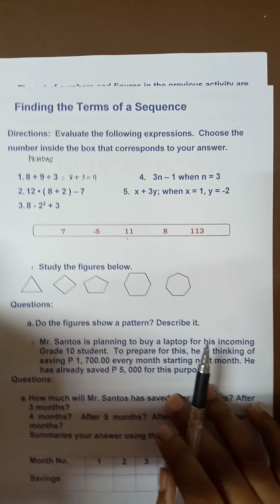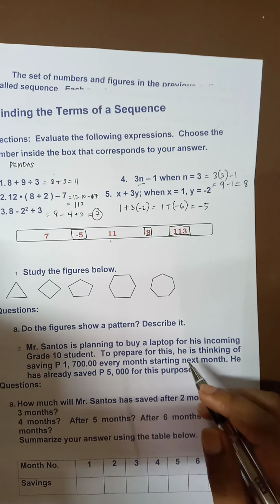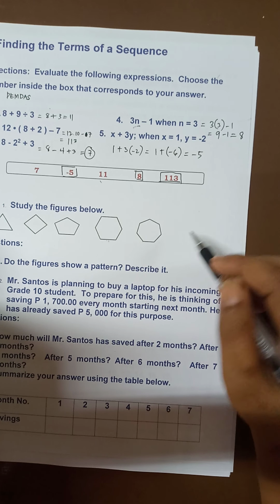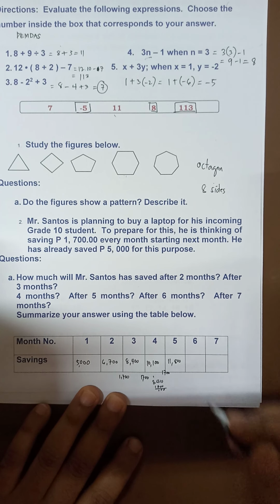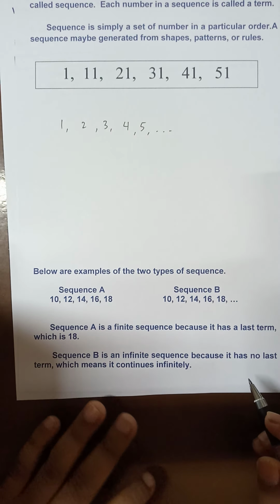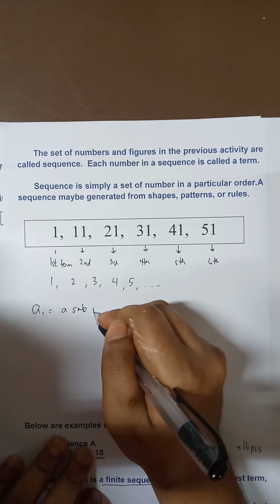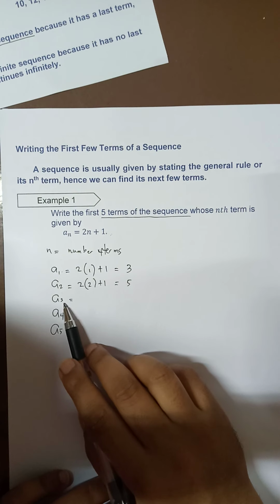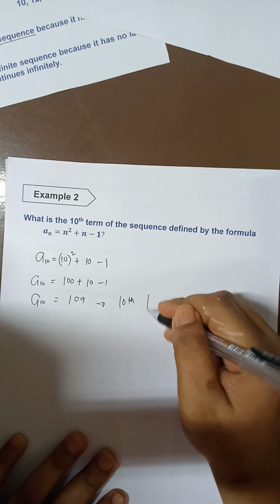September 15, 2020